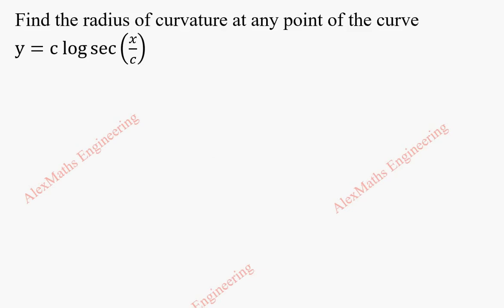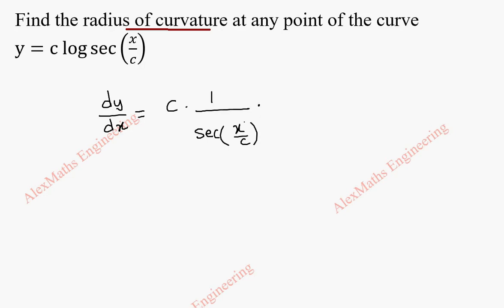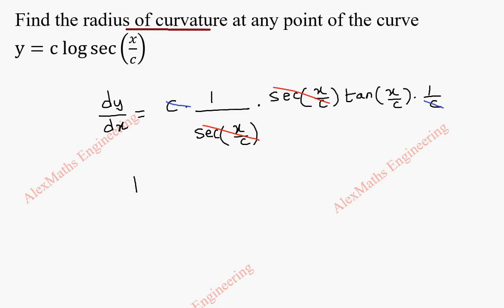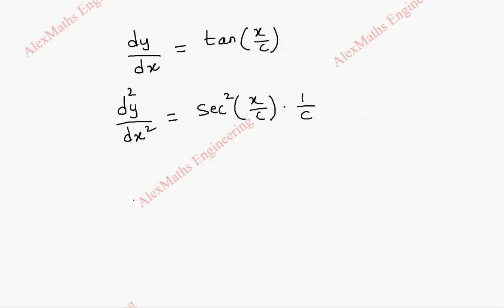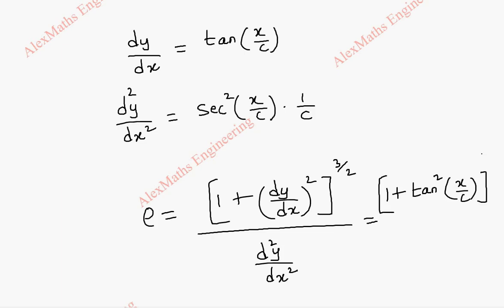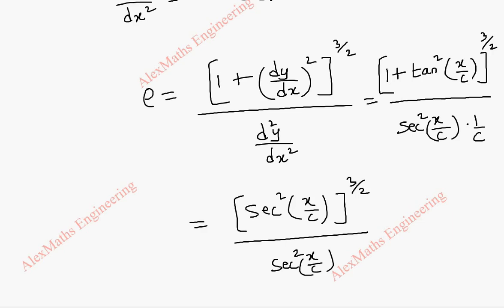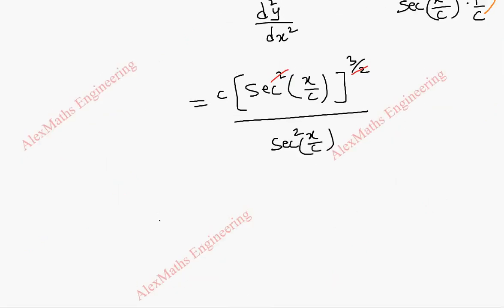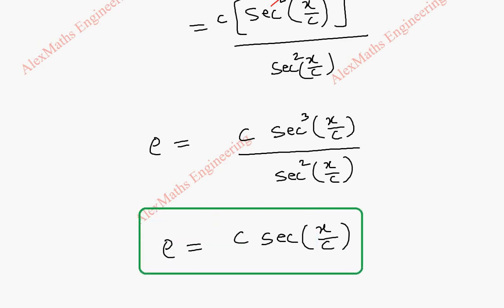Radius of curvature Problem 3 | Differential Calculus | Engineering Maths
Find the radius of curvature at any point of the curve 〖y=c log〗⁡sec⁡(x/c)